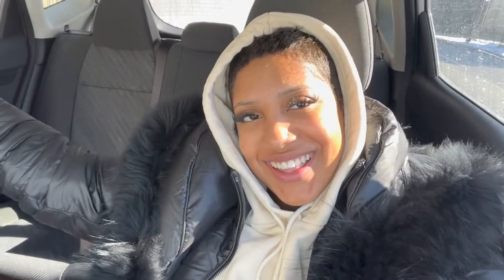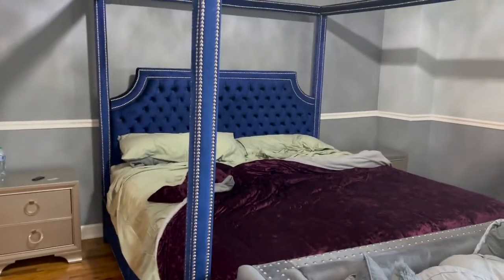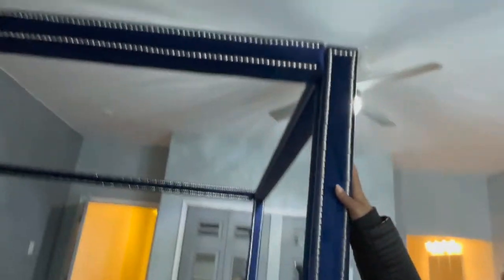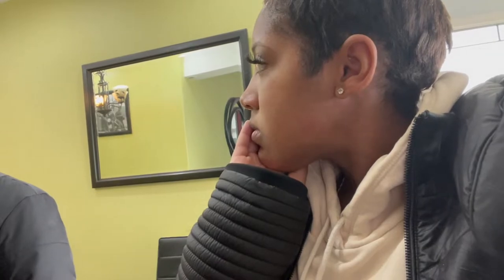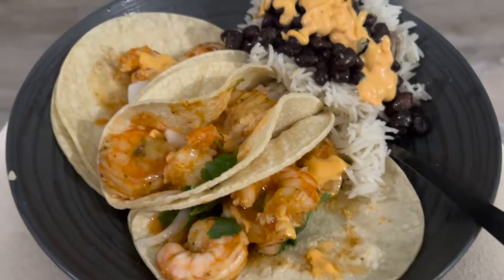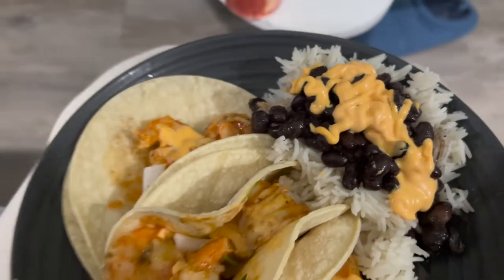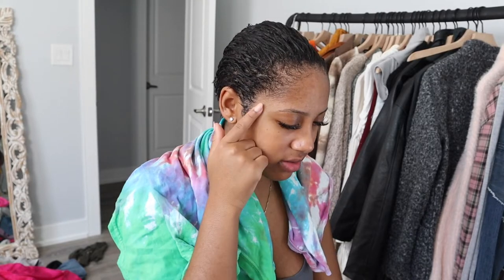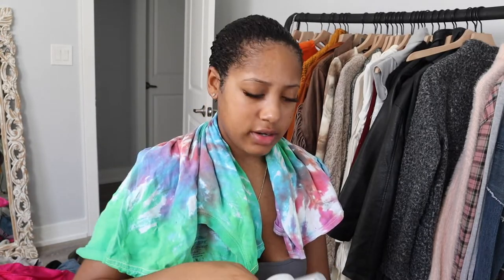WEEKLY VLOG 001 | STARTING AIRBNB, IMPOSTER SYNDROME + BUYING A NEW BAG | I AM BANKS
Hey guys, it's my first weekly vlog and I'm talking about imposter syndrome, gaining weight, starting my first Airbnb, and more!